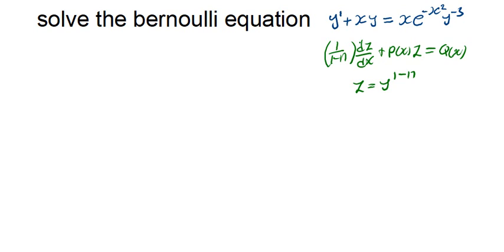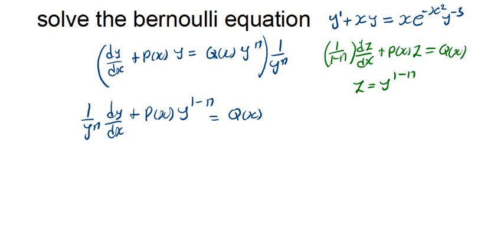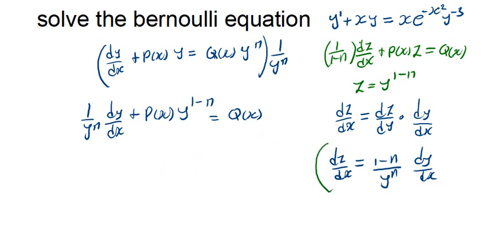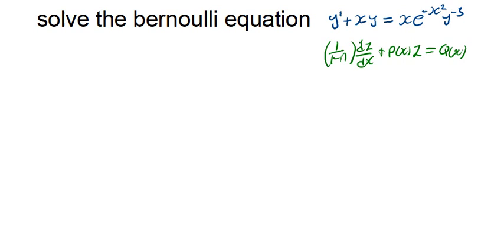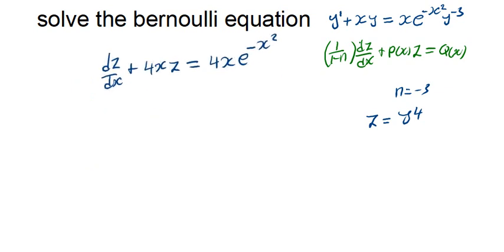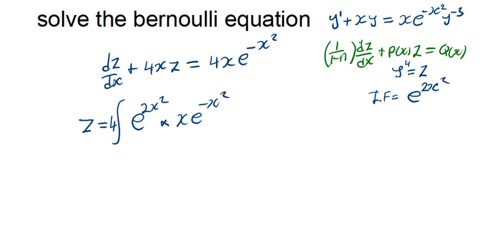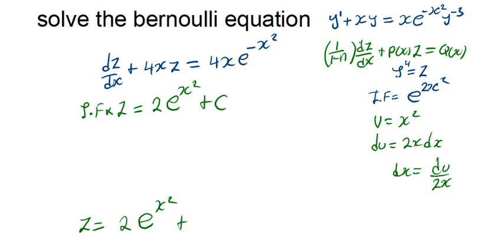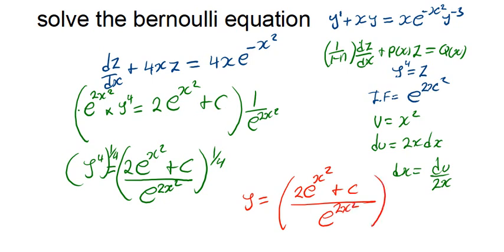Solving The Bernoulli Equation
in this video we solve the Bernoulli equation